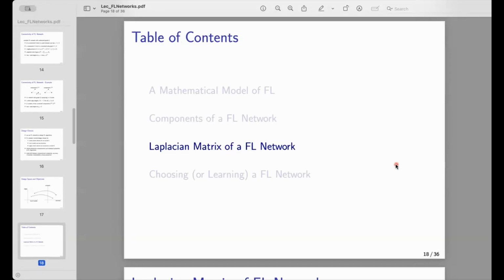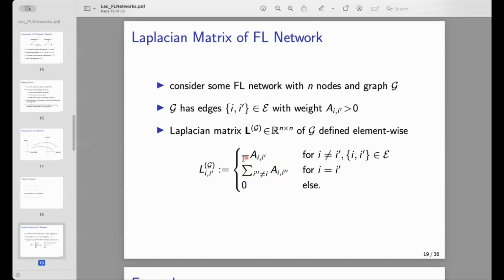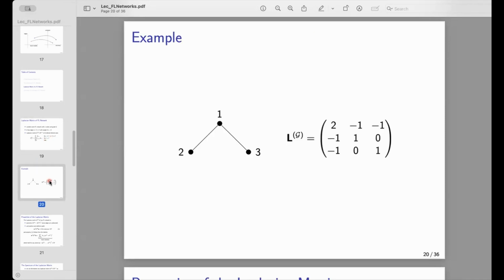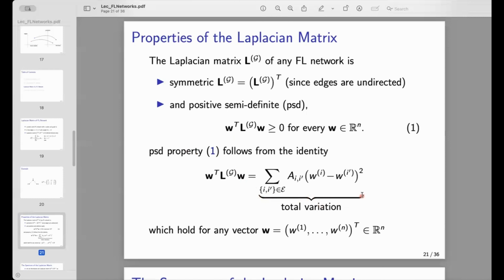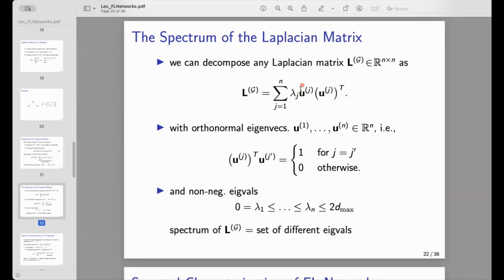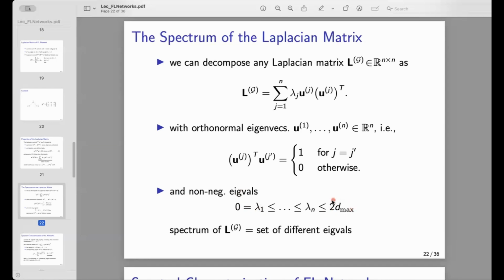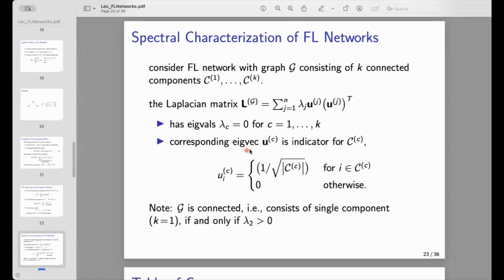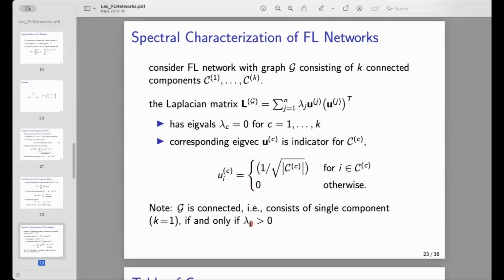CS-E4740 Laplacian Matrix of FL Network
This video discusses the Laplacian matrix of a FL network and how its eigenvalue decomposition can be used to characterize the network structure.